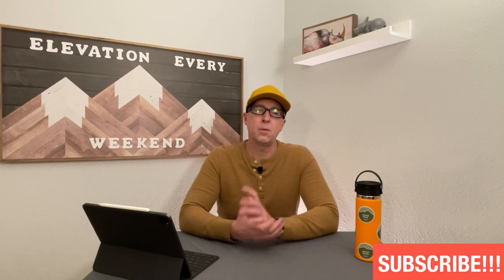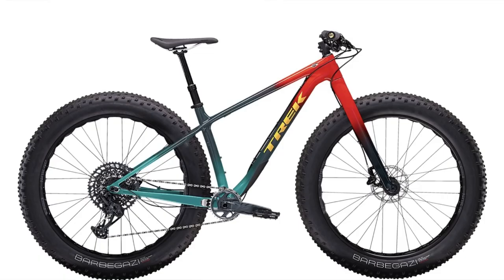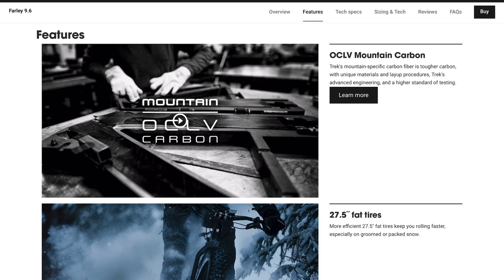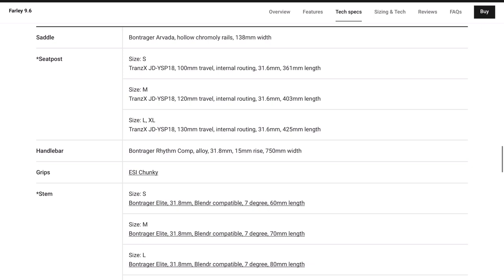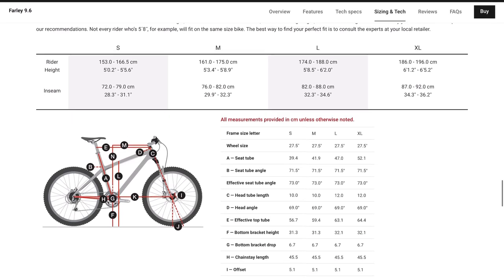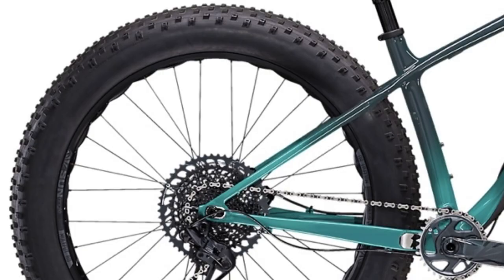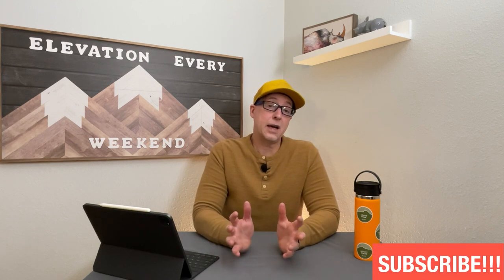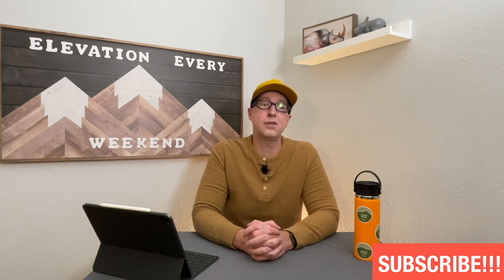2022 Trek Farley First Look | Fat Bike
First look of the new 2022 Trek Farley. This video will look at the just announced 2022 bike, review the specs and changes since last year's model, and discuss apparent delays that appear to be in place.  In my opinion, the Farley 9.6 is one of the best high end carbon fat bikes on the market, and a bike I could see myself owning some day. Hopefully the production delays will improve and these bikes can get out there on the trail sooner than later.